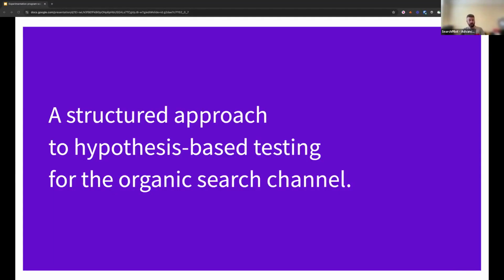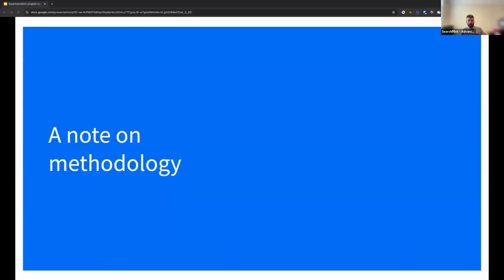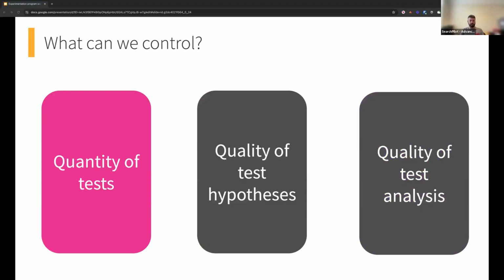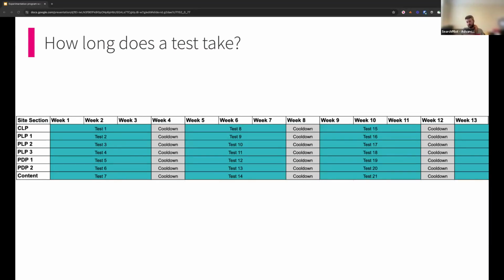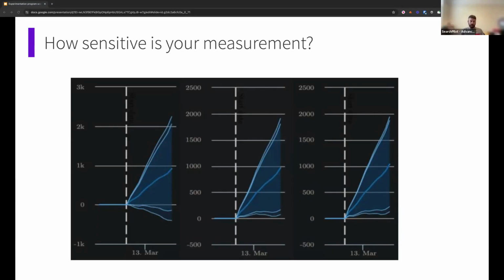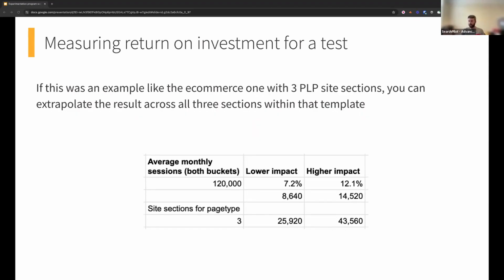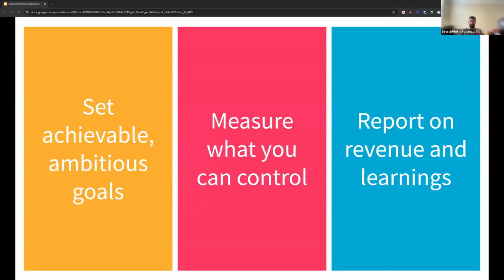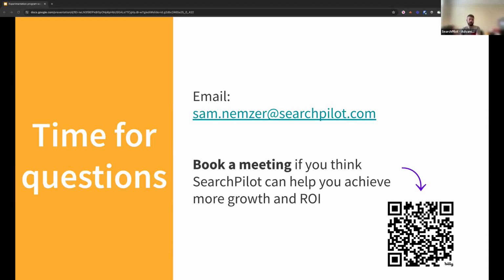[Webinar Replay] Optimising Search Part 1 - Designing an Effective SEO Experimentation Program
In this Part 1 of our "Optimising Search" webinar, we dive into the essentials of building an effective SEO experimentation program. Learn how to set strategic goals, establish benchmarks, and report actionable insights to drive SEO success. Watch now to get started on optimizing your SEO strategies through A/B testing.